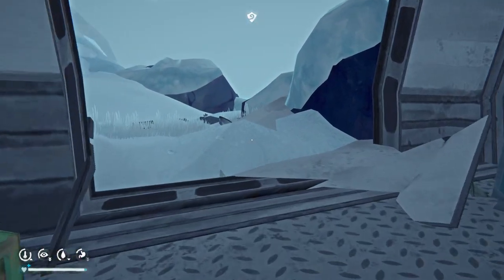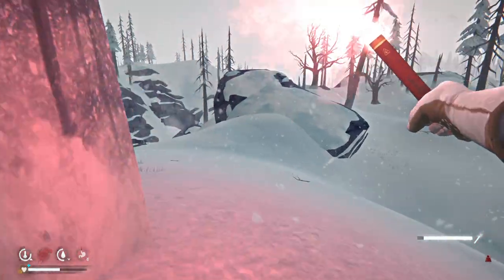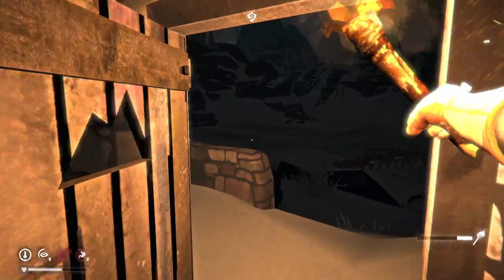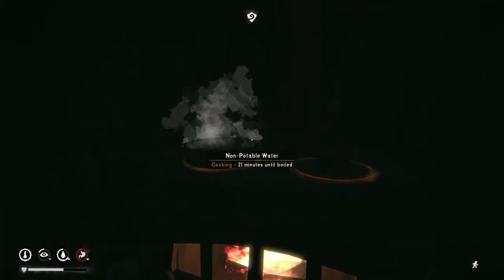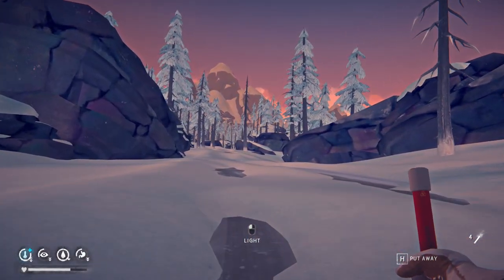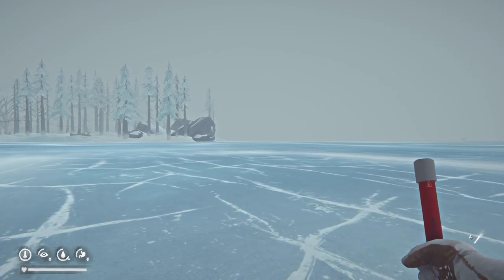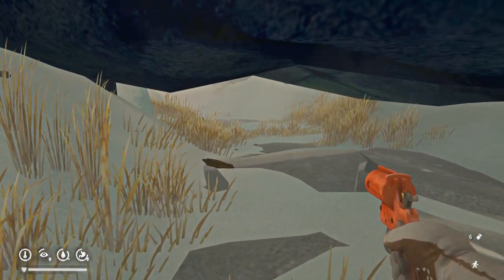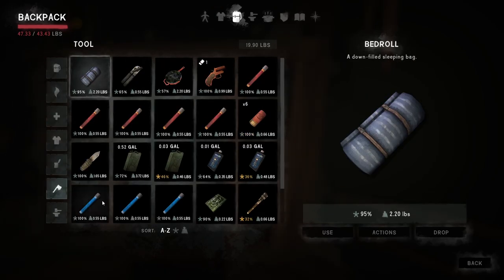The Long Dark | Hopeless Rescue: Bear Country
Welcome to the Final part of the Hopeless Rescue Challenge. Today we will descend from the Summit of Timberwolf Mountain, make our way through bear country and hopefully reach the Lighthouse in Desolations Point.

-- Moose